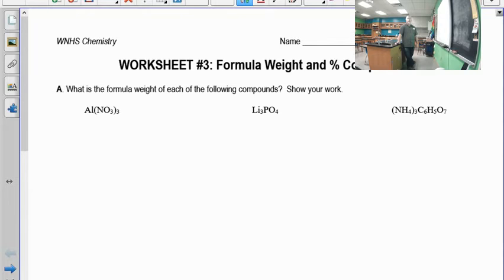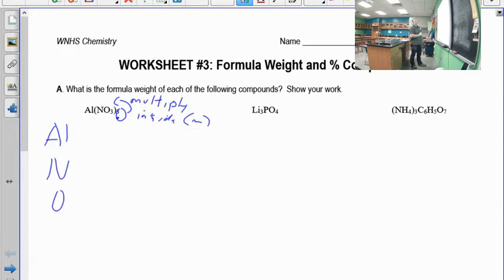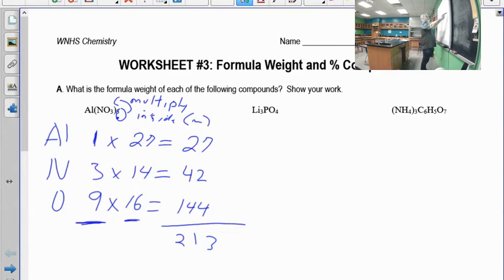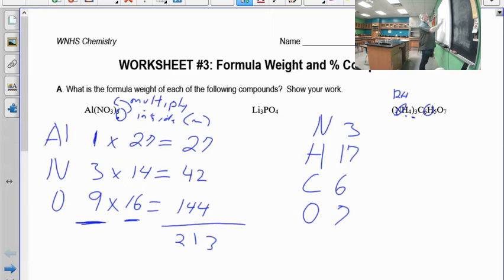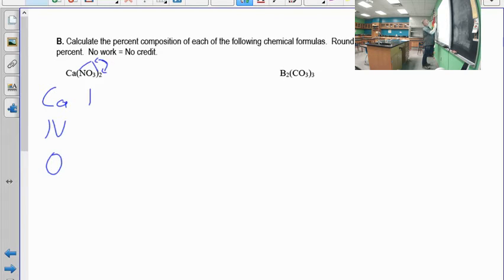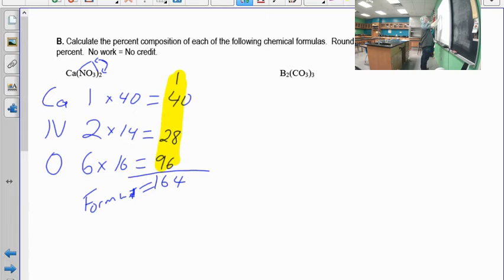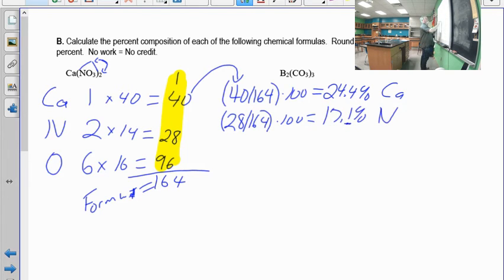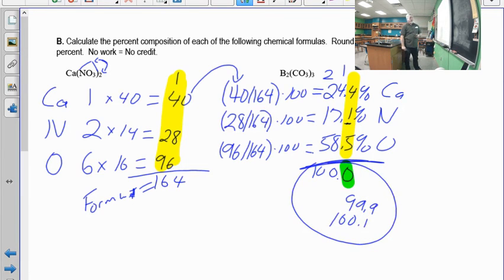Formula weight and Percent Composition